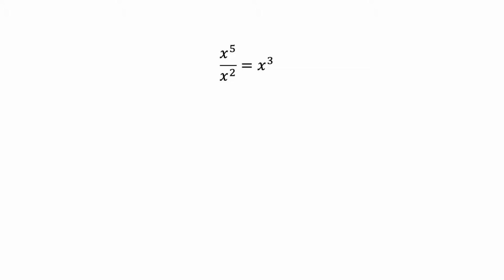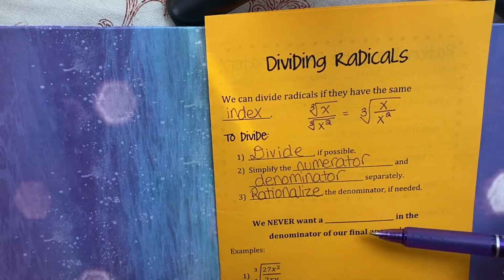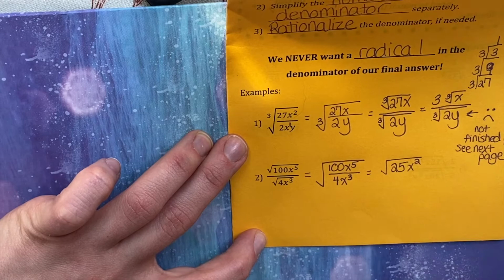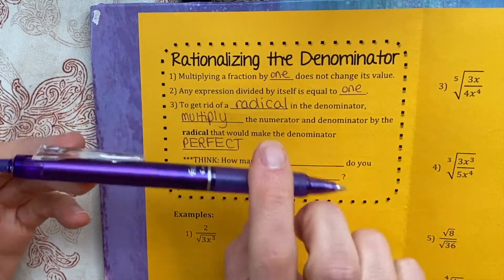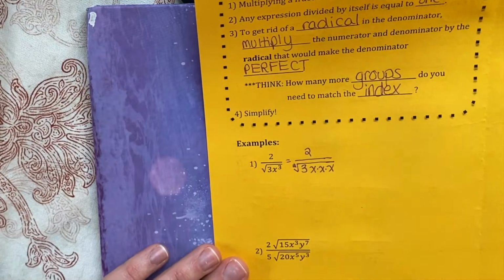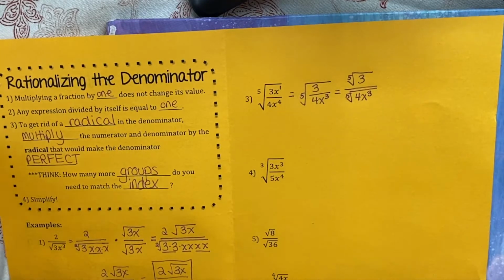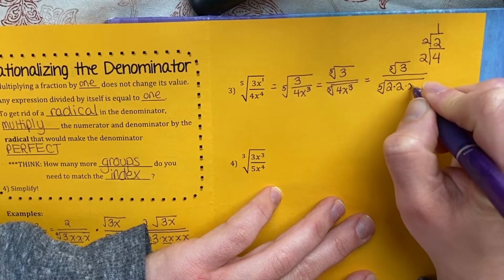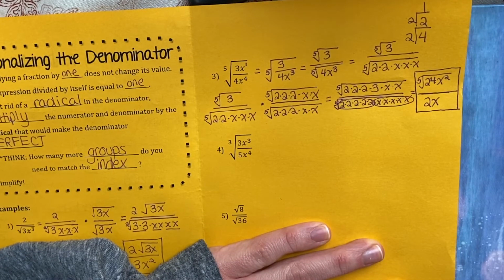Dividing Radical Expressions (2A)